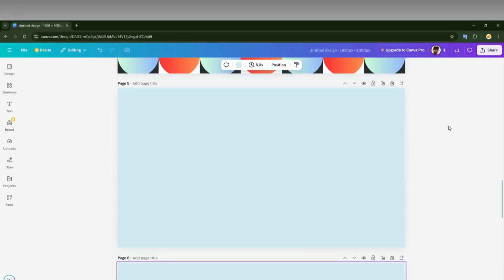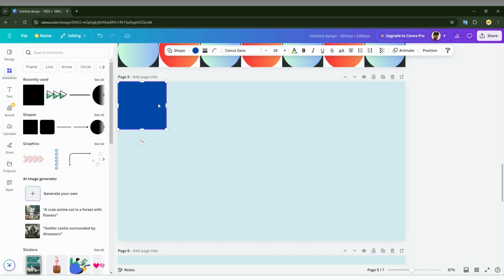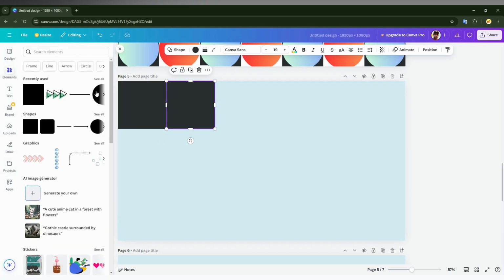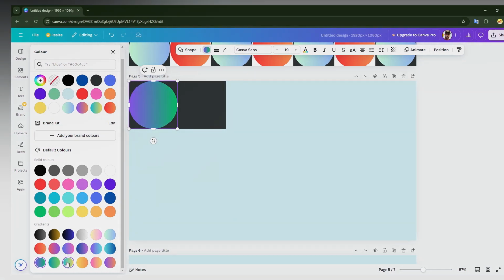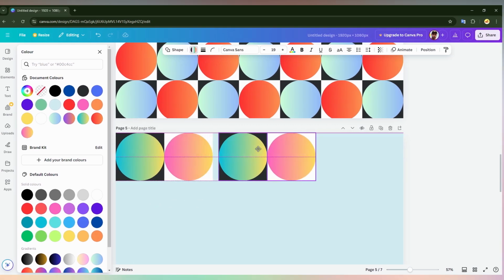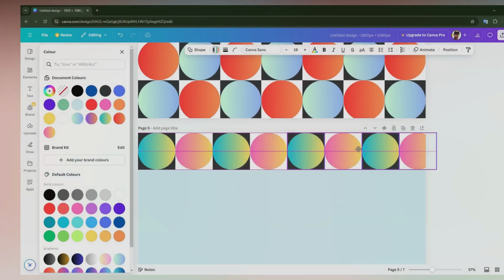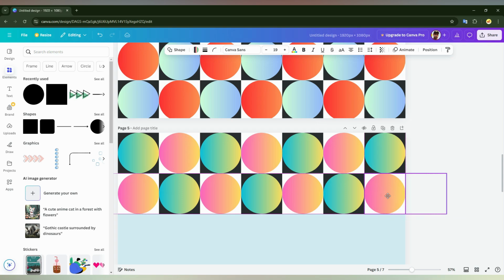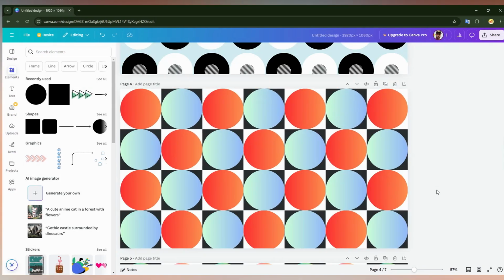How to turn your design into a seamless pattern canva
how to turn your design into a seamless pattern canva | seamless pattern canva | how to make patterns on canva